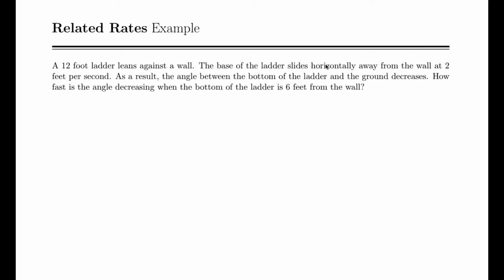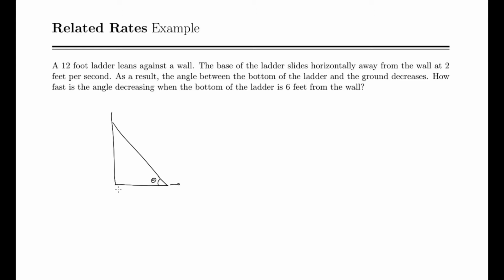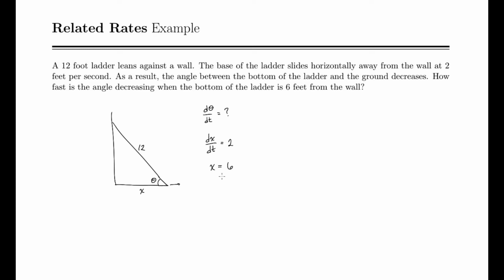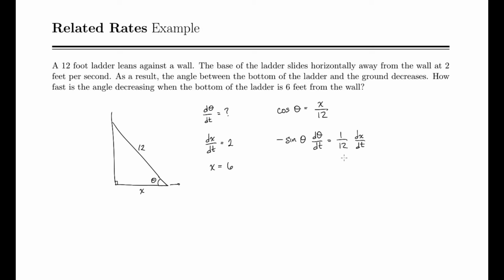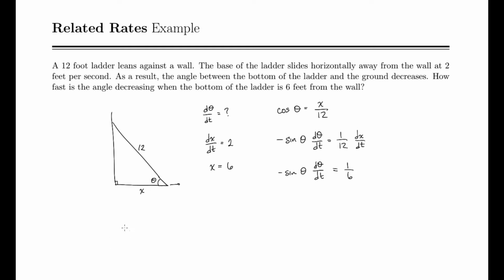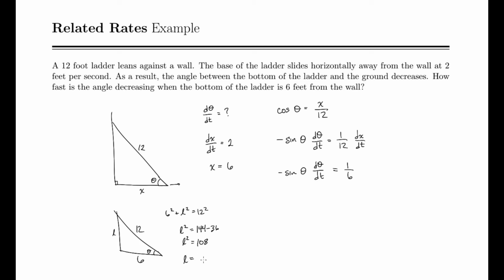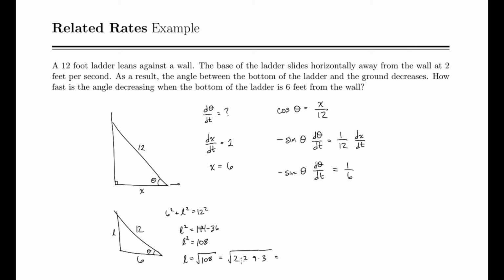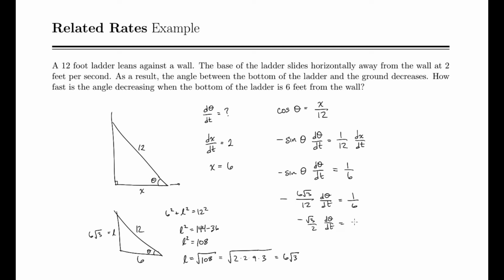Example: Related Rates (5)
Related rates example with a ladder sliding down a wall